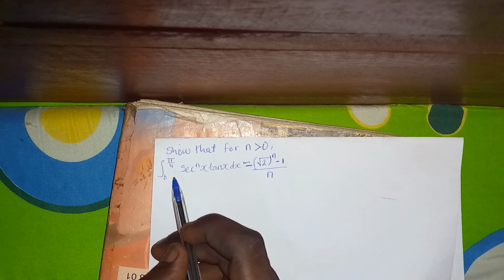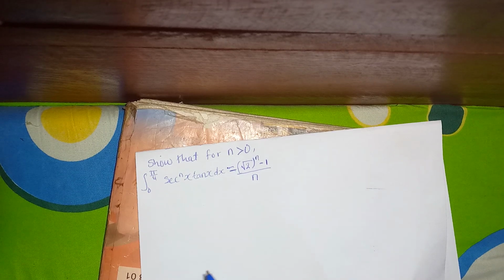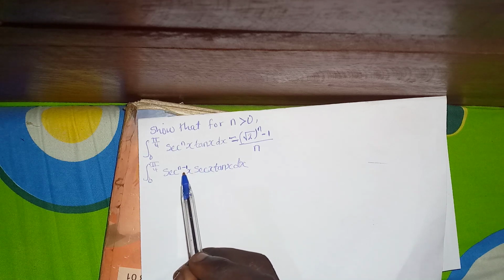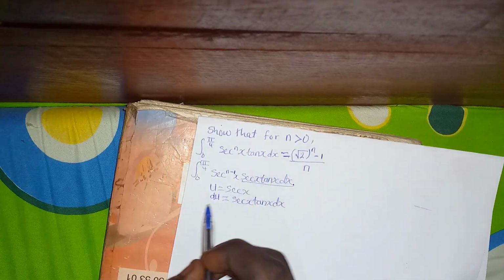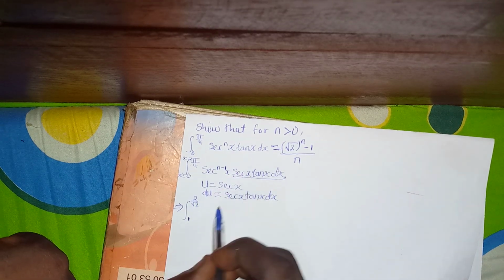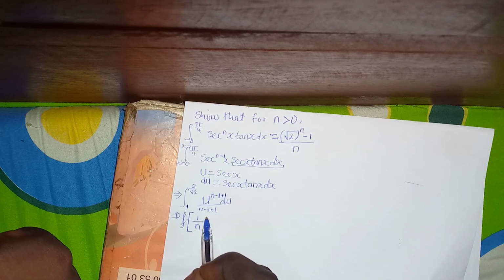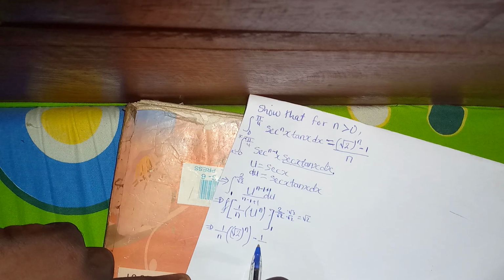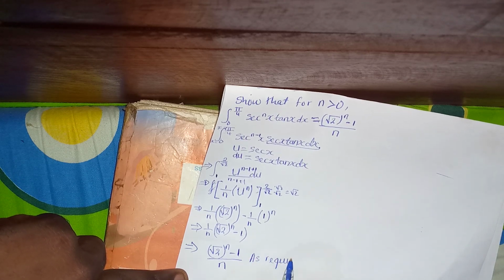So you can Integrate?